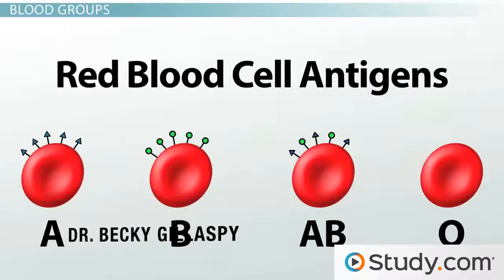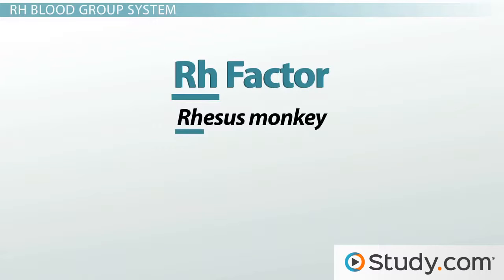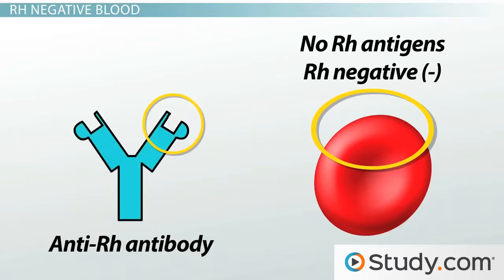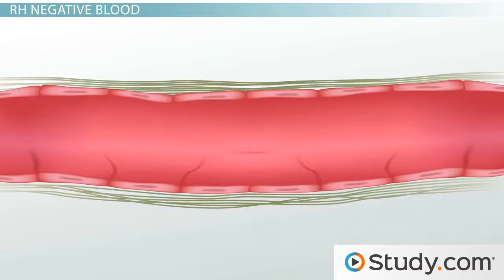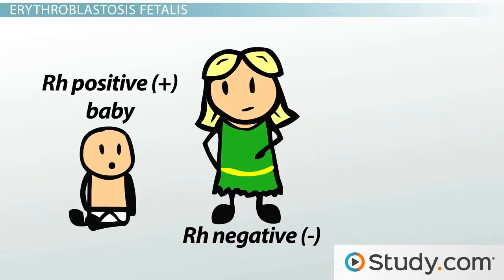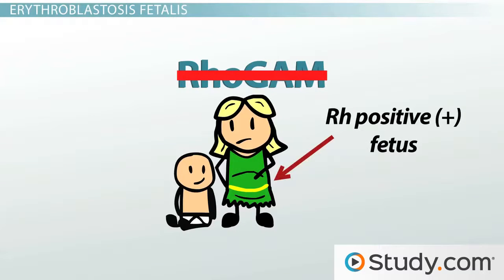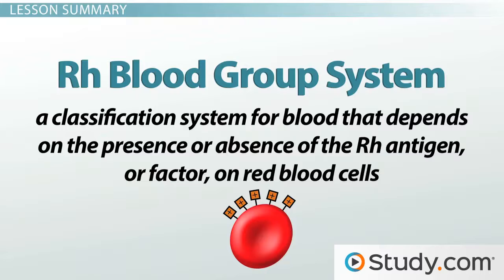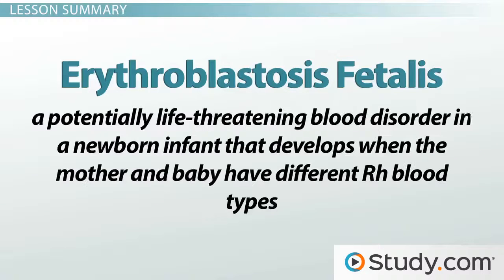Rh blood group